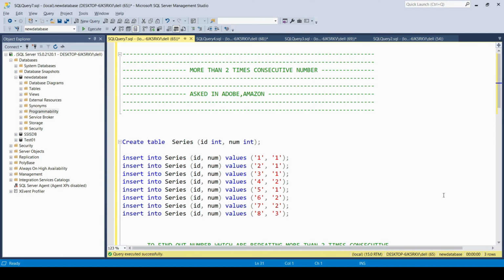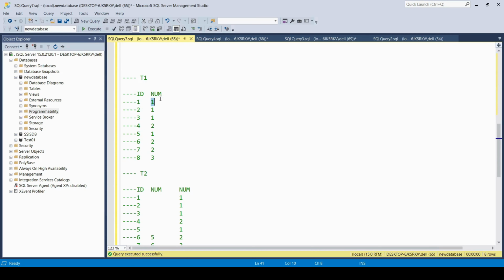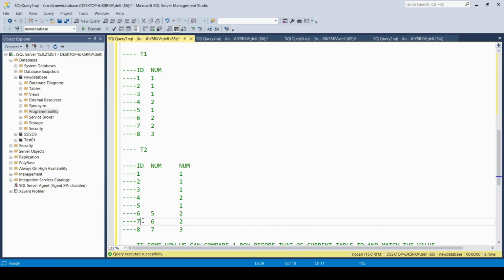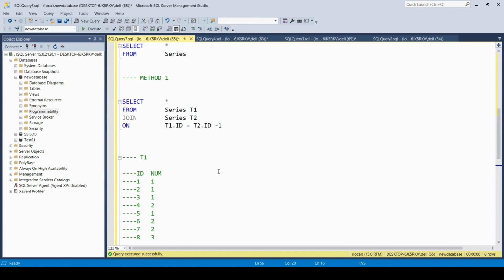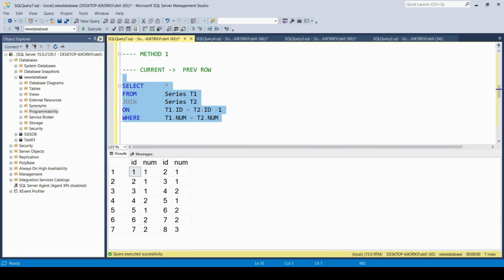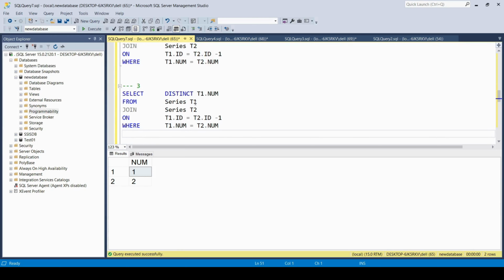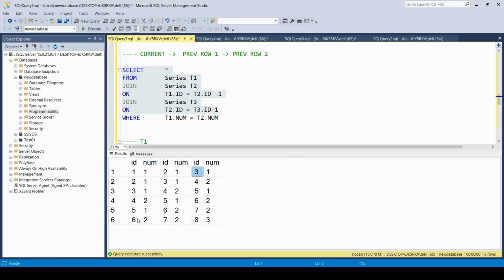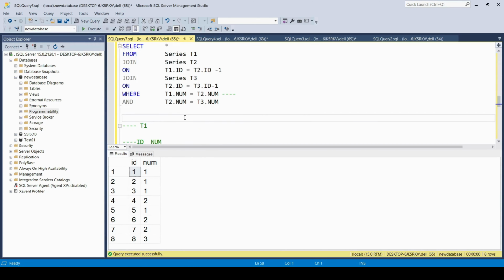Amazon SQL Interview Question | Consecutive Number in SQL (With Self Join)| Deepankar Pathak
In this video, we are going to learn about the Amazon SQL Interview Question.  How can we find out Consecutive Number in SQL, with the help of Self Joins. Here we will not use any Windows function to solve this problem.
We will solve, how we can get consecutive numbers in SQL with the help of SQL query in detail.
It will be great if you can solve this SQL Problem as this is very important SQL question for product based company, as asked various times in Amazon SQL Interviews and Adobe SQL Interviews.

This will be beneficial for you if you are preparing for the role of data engineer.

Consecutive Numbers in SQL
Consecutives Numbers in SQL
Consecutive Numbers
Consecutive Number
sql Consecutive Numbers
sql Consecutive Number
sql Consecutive
amazon SQL question
adobe SQL question
deloitte interview
KPMG interview
data analytics
sql interview questions
sql tutorial
sql interview
sql questions
sql query

SCRIPT USED :-

Create table  Series (id int, num int);